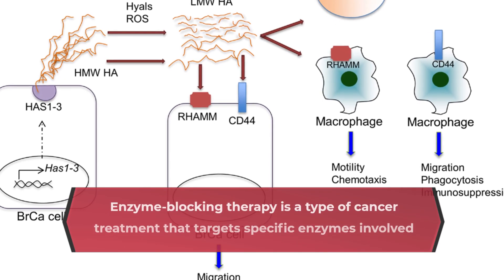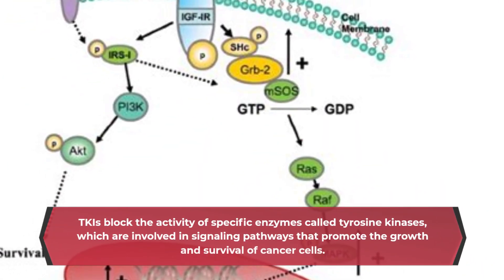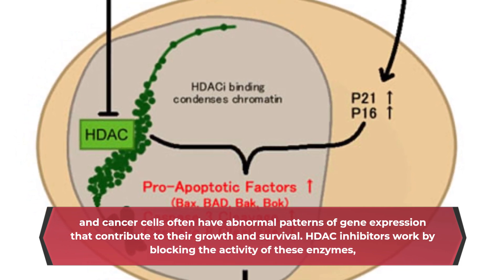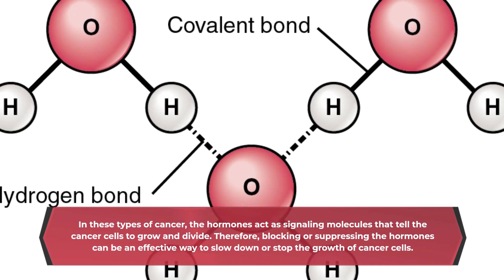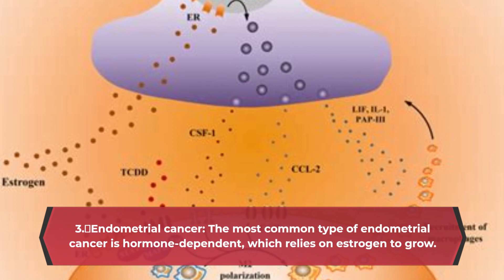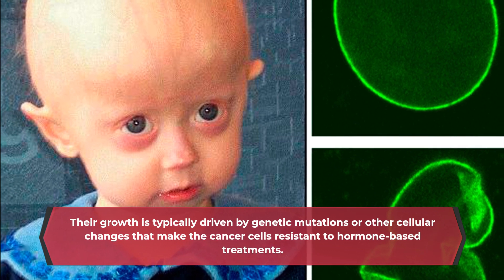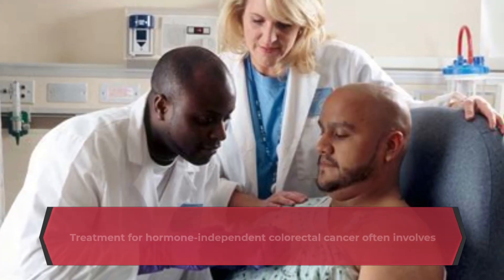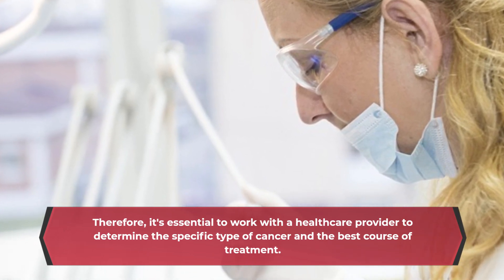Enzyme-blocking therapy is a type of cancer treatment.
Enzyme-blocking therapy is a type of cancer treatment that targets specific enzymes involved in the growth and spread of cancer cells. By blocking these enzymes, the therapy aims to slow down or stop the growth of cancer cells and potentially shrink or eliminate tumors.
Several types of enzymes can be targeted in enzyme-blocking therapy, including kinases, proteases, and histone deacetylases (HDACs). Each of these enzymes plays a different role in the development and progression of cancer and therefore requires different types of drugs to block their activity.